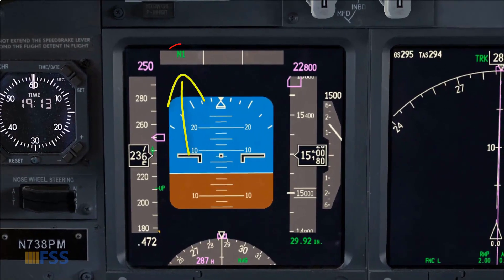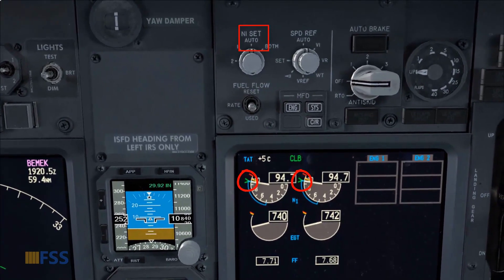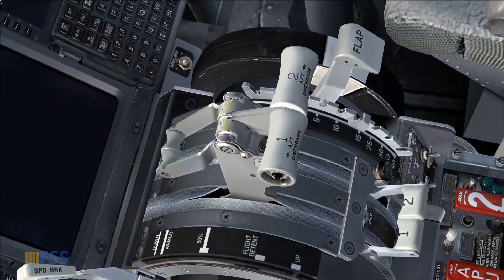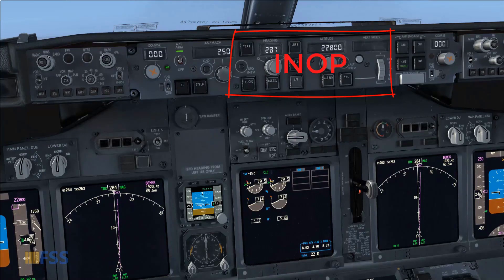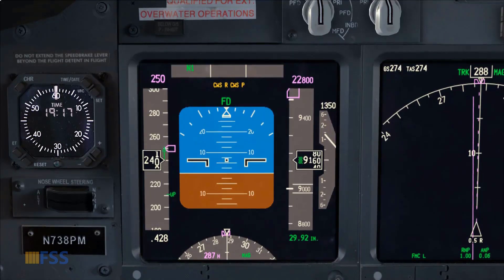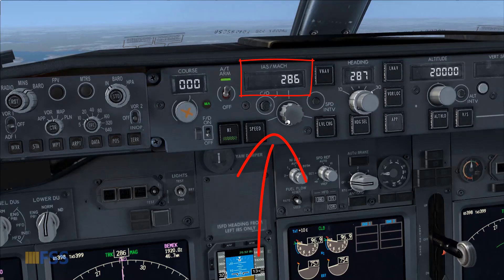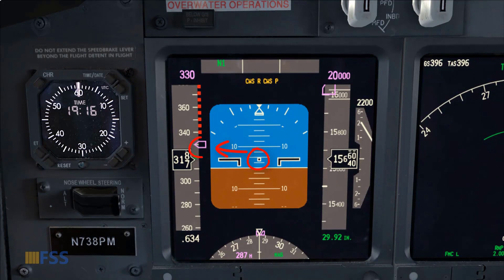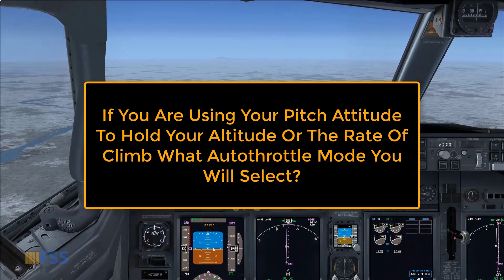Microsoft Flight Simulator Boeing 737 Tutorial |How The Autothrottle Works [Part1]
Let's do some tutorials on how the Boeing 737 Autothrottle works.

Microsoft Flight Simulator 2020 Boeing 737 Tutorial